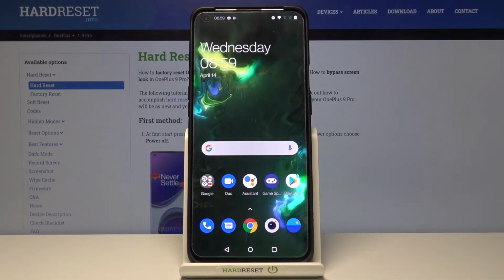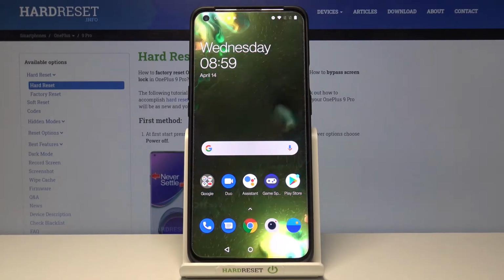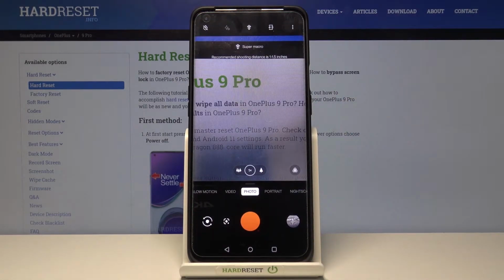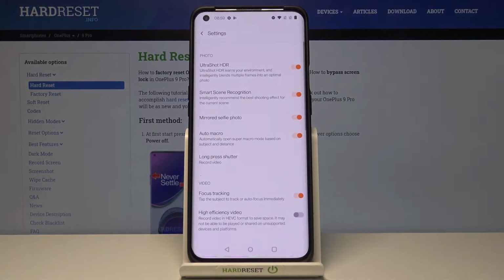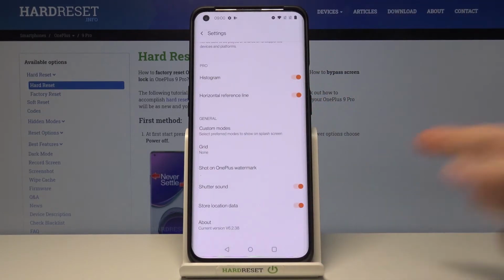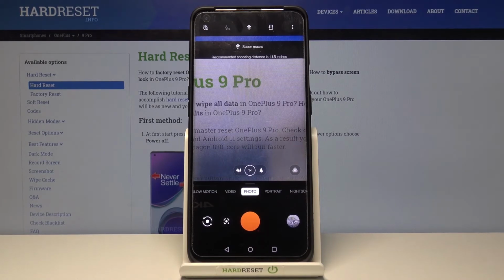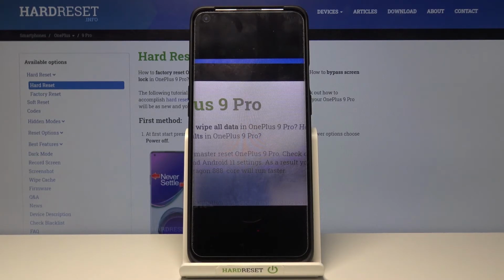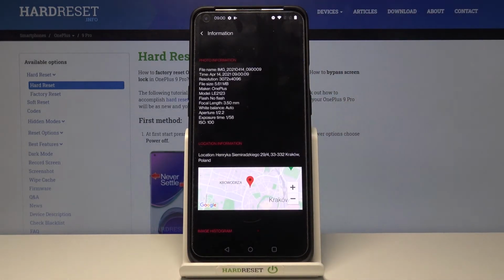How to Activate Camera Location Tags on OnePlus 9 Pro – Camera Geo-tags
Read more about OnePlus 9 Pro:
Are you curious about how to find the location of a photo on your OnePlus 9 Pro device? Check the instructions to easily access the camera settings panel to manage geo-tagging feature. We find it useful to mark all taken photos with the exact place’s latitude and longitude. Here you will be able to learn how to turn on the camera location tag on your OnePlus 9 Pro device.

How to enable Camera Location Tags in OnePlus 9 Pro? How to turn on Camera Location Tags in OnePlus 9 Pro? How to switch on Camera Location Tags in OnePlus 9 Pro? How to activate Camera Location Tags in OnePlus 9 Pro?